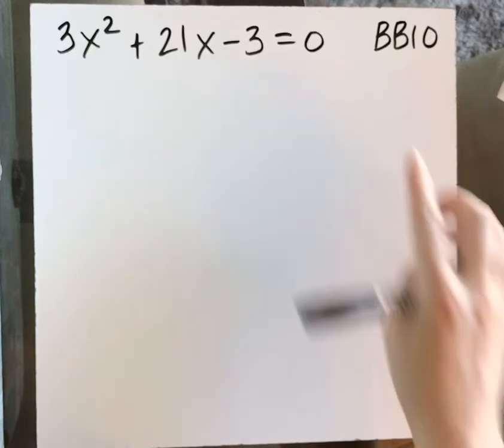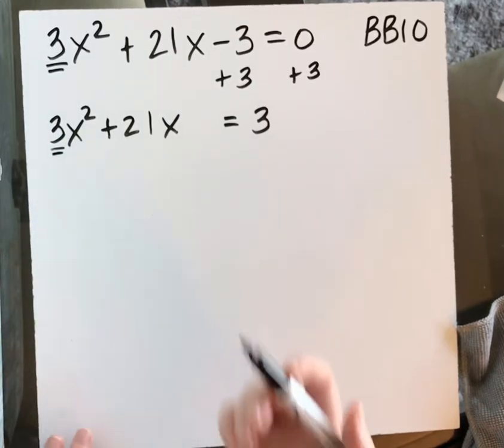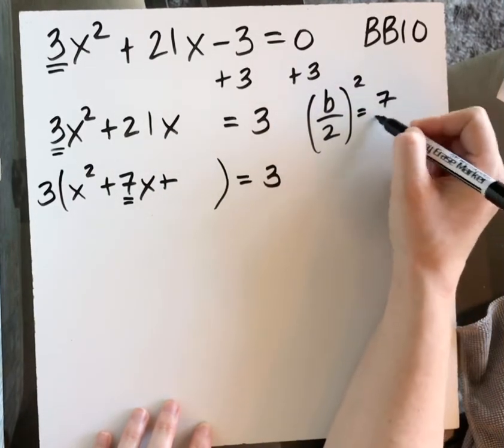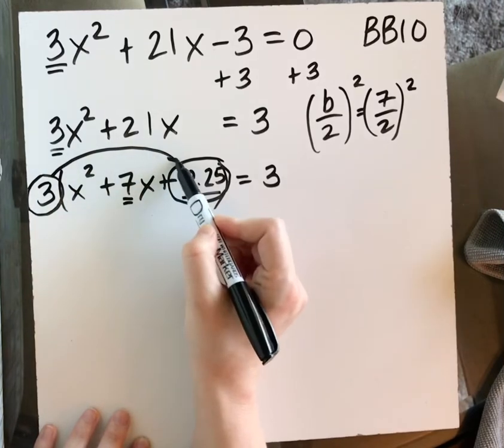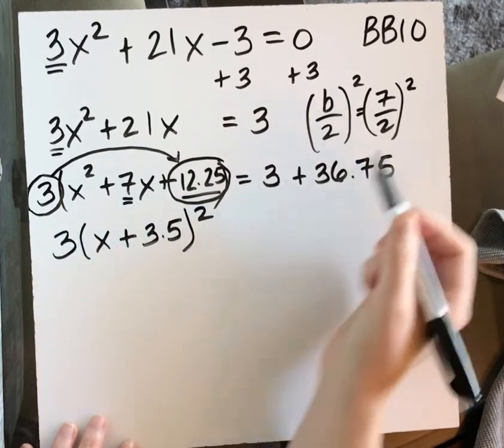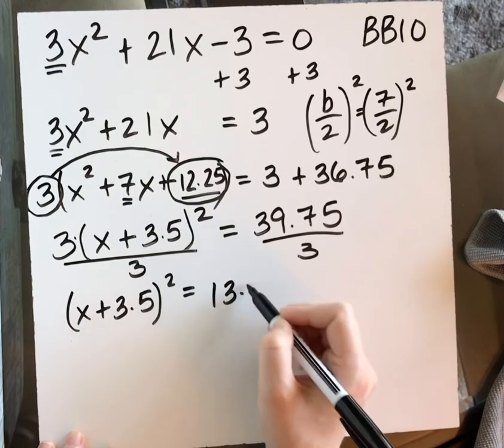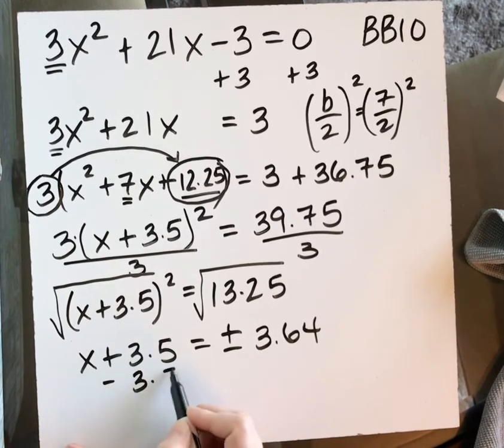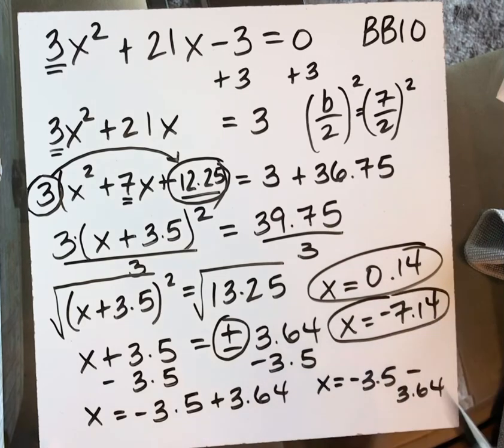Solve by Completing the Square Example 2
When a is greater than 1